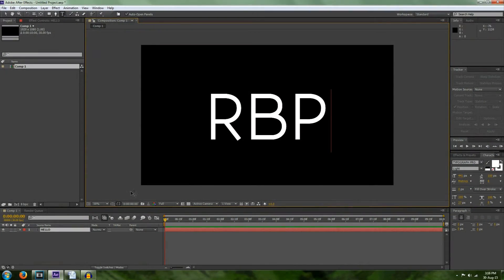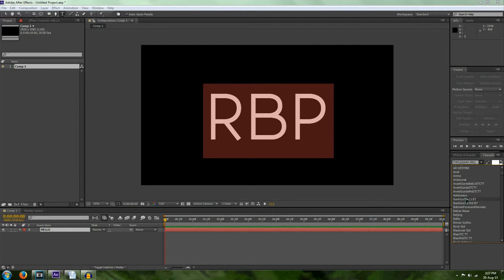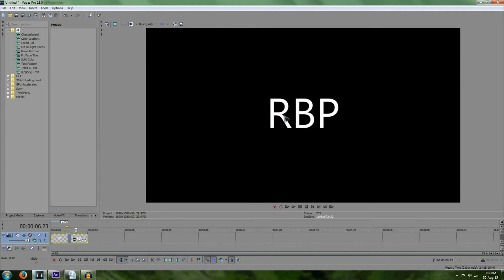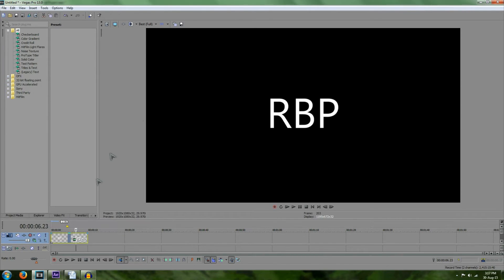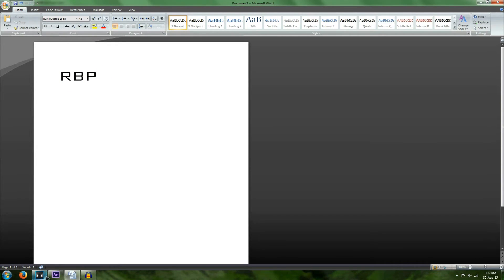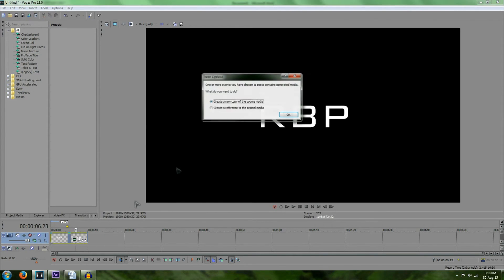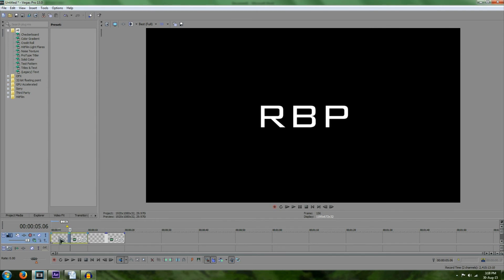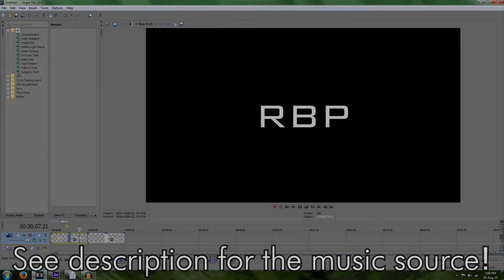How to add custom fonts into Sony Vegas (Easy trick)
Having trouble using custom fonts in Sony Vegas 13? This is an easy trick that will get custom fonts into Sony Vegas 13!